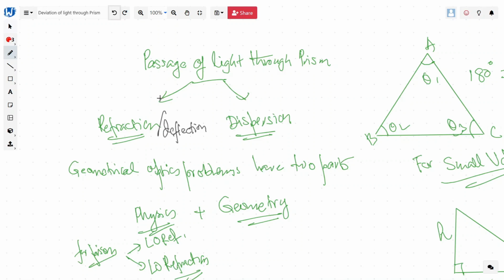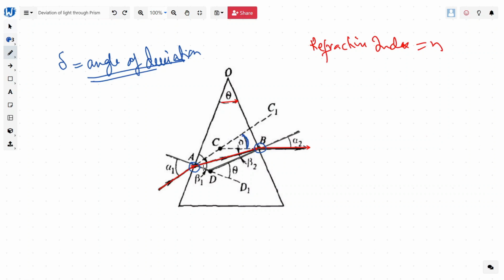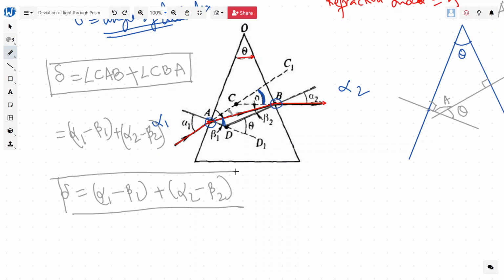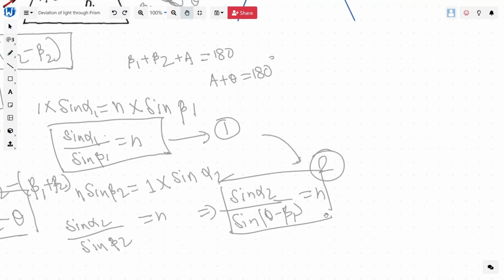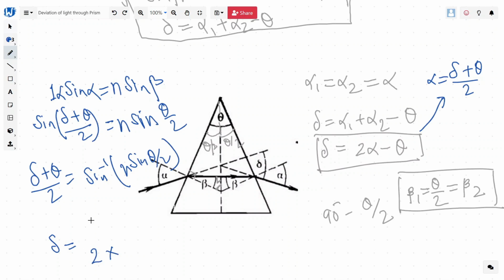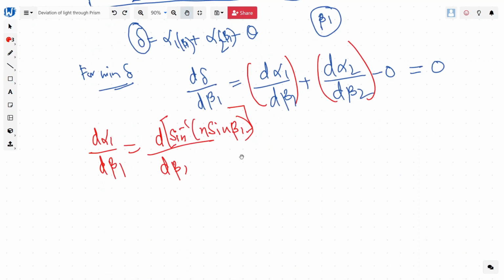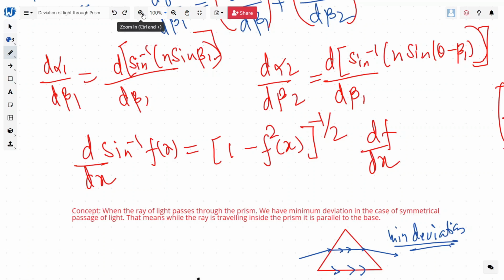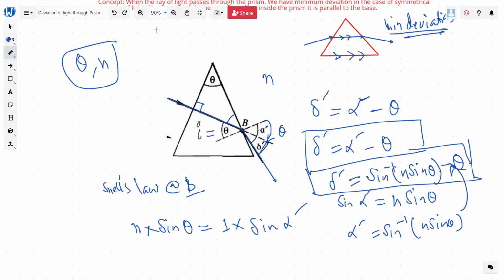Passage of light through prism - Deep Dive Optics For IIT JEE & NEET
This video analyses the passage of light through the prism and how we can use snells law to understand it. This video is part of Deep Dive series on Optics for IIT-JEE & NEET.